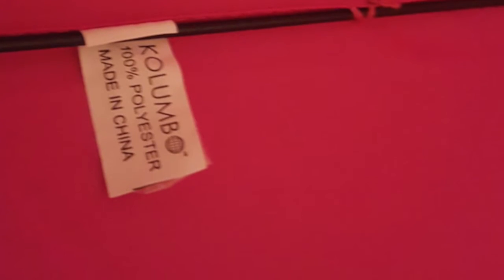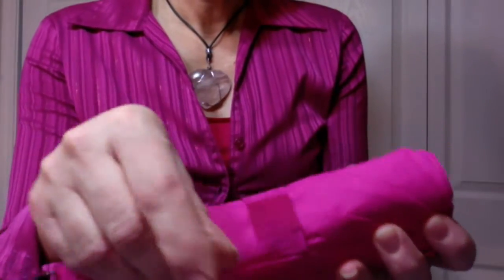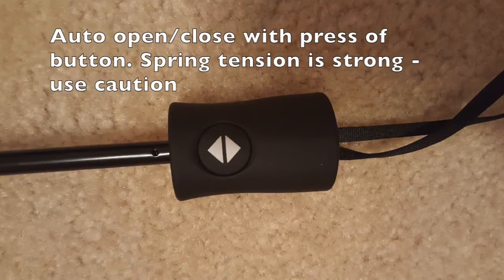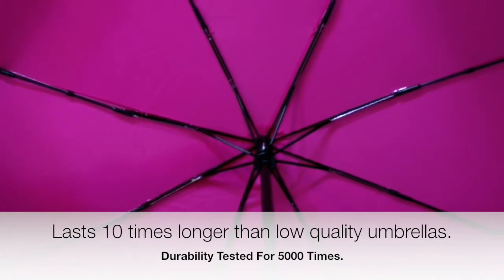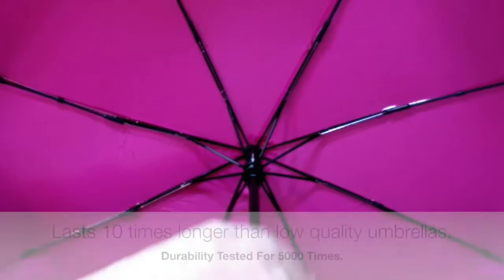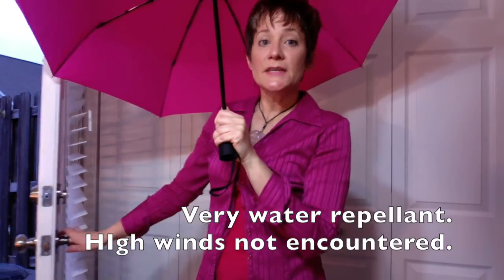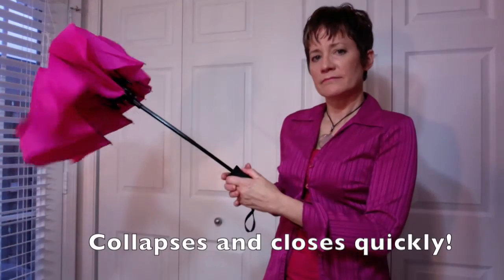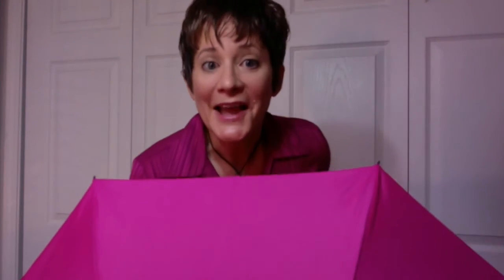Kolumbo Travel Umbrella Review - Wind Tested Up to 55 MPH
I highly recommend this Kolumbo Travel Umbrella currently sold on Amazon.com at the product page link of

I am one of those people who goes through umbrellas like crazy, and it is not just due to misplacing them, leaving them in the back of a taxi or on a train. I am also a VICTIM, yes a VICTIM, of the laughing strong winds and inconspicuous faulty design. I have had numerous umbrellas suddenly raise their canvas in surrender to the rain and leave me with no protection. As I am battling with the metal spines and strange mechanisms of my umbrella, I discover broken pieces that are beyond repair. Toss another umbrella into the trash.

You can understand my excitement when I read the description of the Kolumbo Travel Umbrella on Amazon.com, which stated it was the Ultraslim Windmaster and was wind tested up to 55 mph. I have thoroughly looked over and used the Kolumbo Travel Umbrella and give it a 5-star rating.

This umbrella currently comes in three colors -- blue, red and pink. I ordered the pink one. It came placed inside a stylish cardboard box with the "Kolombo" logo printed on the outside. The box measured approximately 11.5" x 2.5" x 2.5". There were package inserts included with the umbrella and I have attached photos of these, which give product details and features AND manufacturer info, promise, philosophy and club membership discount information. This product is made in China. The manufacturer has a Minnesota (USA) address.

The Key Things to point out about this product are: (1) 100% Lifetime Guarantee (2) Wind Tunnel Tested Up to 55 MPH (3) Auto Open and Close For Easy One-Handed Operation (4) New Precision Made Joint Connectors Make Auto Open Faster and Smoother (5) New Enhanced Fiberglass Rib Won't Rust or Flip Inside Out (6) Proprietary Ultra Slim Folding Technology (7) Lasts 10 Times Longer Than Low Quality Umbrellas (Durability Tested for 5000 Times).

Being that I appreciate a smaller travel umbrella so that it can easily fit into bags, large purses, backpacks, small to large suitcases, and be stashed on-hand in your car but not take up much space, I was excited to try this umbrella. It is about the size of a bottle of water. I find it to be exceptionally well constructed.

When comparing it to other umbrellas I have in my home, the engineering and construction and components truly look different in design on the Kolumbo Travel Umbrella and to me they look more sturdy and better functioning. The Kolumbo umbrella rib with the rods and spines is made of fiberglass instead of metal. Even the tiny hardware on the Kolumbo umbrella looks exceptional.

The canvas of the canopy of the umbrella is lightweight yet sturdy and the water just rolls off of it. The one button open and close is very easy to operate and the top canvas of the umbrella expands and collapses with no effort required on my part. When closing the umbrella, all i have to do after I push the button, is place my hand on top of the canvas area and press down so that the metal rod glides down to shorten and clicks into locking position with the handle. This one really opens and closes quickly -- I love that it does that.

When opened the umbrella can comfortably accommodate two people beneath it. The handle of the umbrella has the button on it and it has a rubbery feel to it and is very easy to grasp and hold , and I believe it is more like a silicone material.

Overall the umbrella is fairly lightweight. It is not as lightweight as smaller travel umbrellas I have which are cheaper made, but that is okay because my Kolumbo Travel Umbrella has sturdier components and opens and closes so easily. I just hate fighting with an umbrella to get it closed. I am so happy that my Kolumbo umbrella opens and closes with the push of a button.

My Kolumbo umbrella easily rolls up back into storage position and is held secure by a strap that secures with velcro. The Kolumbo logo is on the fastening strap which is made of the same material as the canopy. There is also a sleeve to place the umbrella inside which is made of the same material as the canopy. Plus the handle has a wrist strap which also works well to hang up the umbrella near the door.

I received this product at a discount in exchange for an honest review. The above statement is true and accurate based upon my actual use of this product.

My hope is to provide other consumers with relevant and helpful information to aid them in making wise decisions about their personal purchases.

I was not influenced by the seller of this product to produce this video about their product, nor to make any specific comments about it. Thank you and I hope you find my review helpful.

Please comment if this review was helpful or if you have any questions.